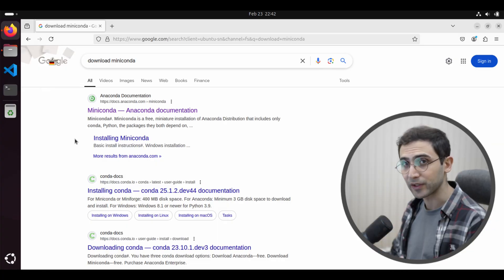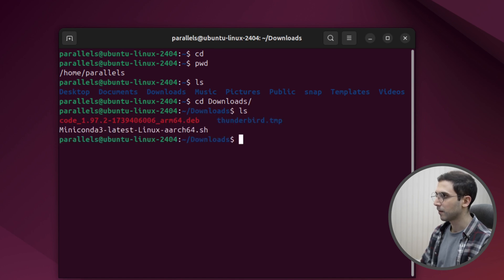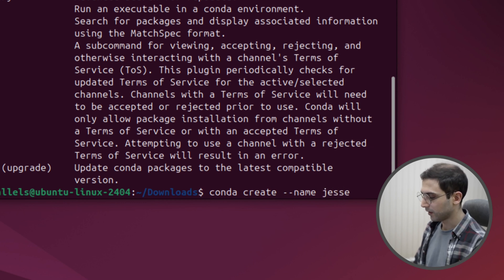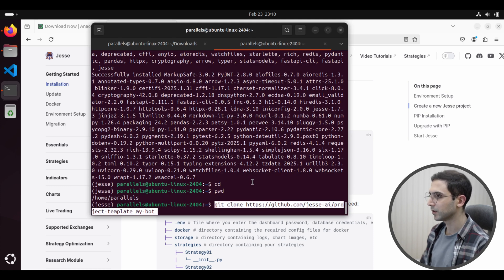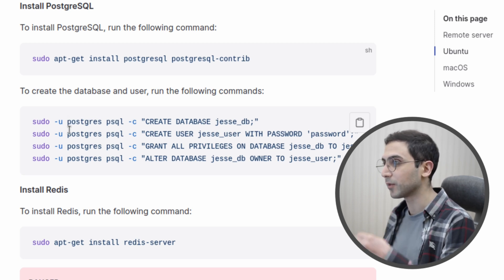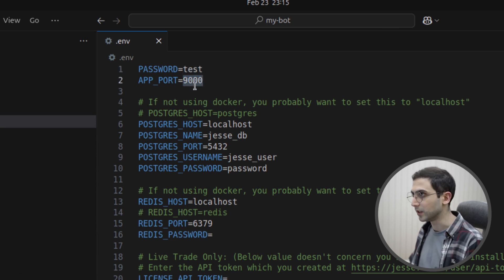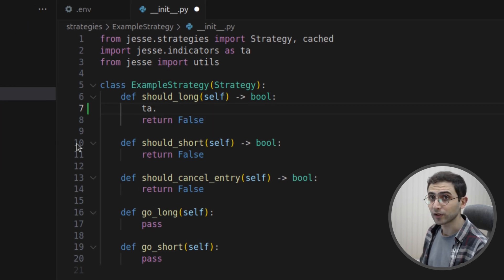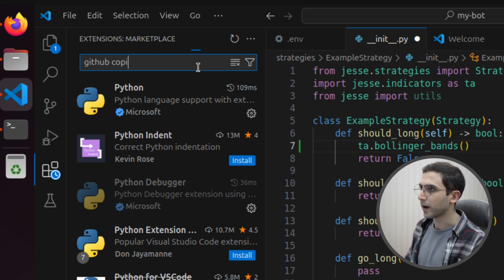How to set up Jesse on Ubuntu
In this video, I will walk you through how to set up Jesse on a brand new ubuntu machine for algorithmic trading in Python.